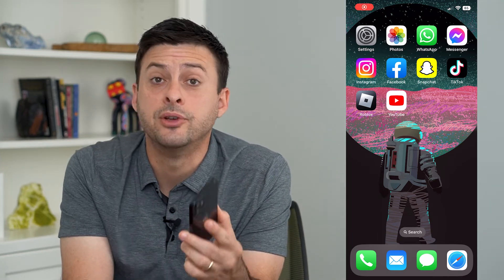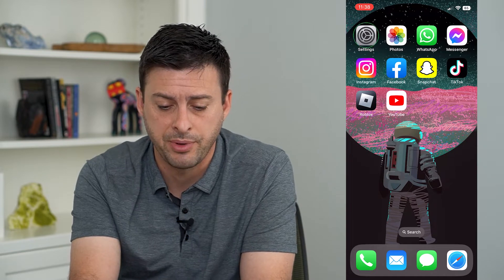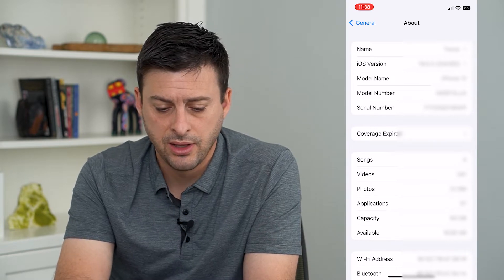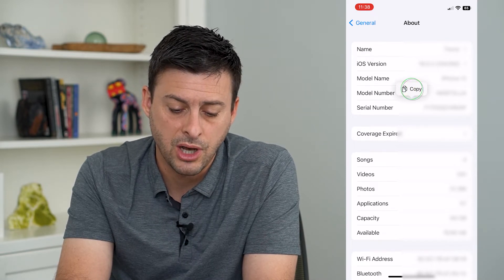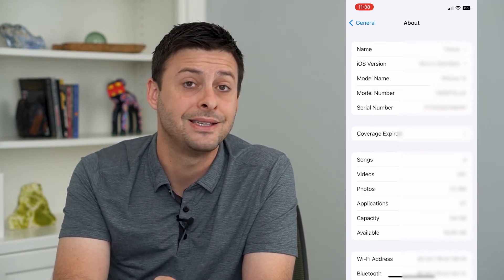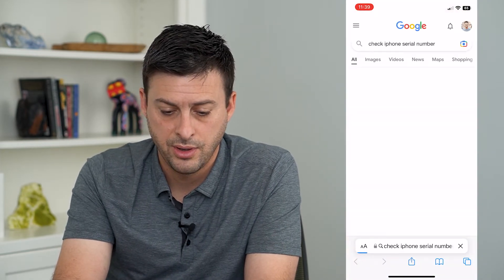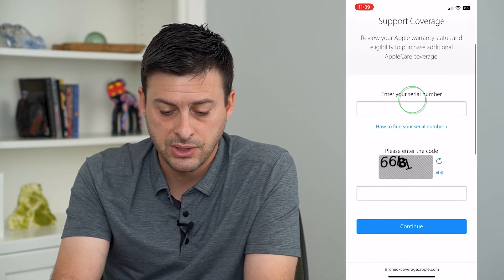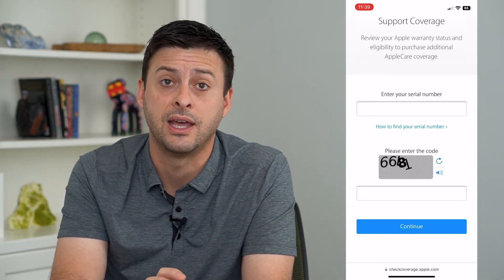How To Find Your iPhone Serial Number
Let's check the serial number for your iPhone and copy it if needed so you can use it for support or anything else.